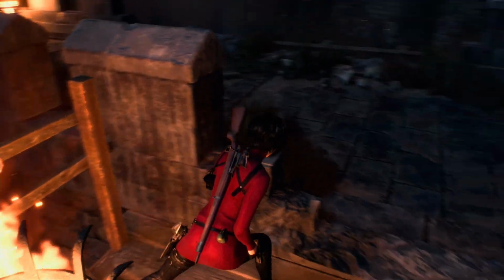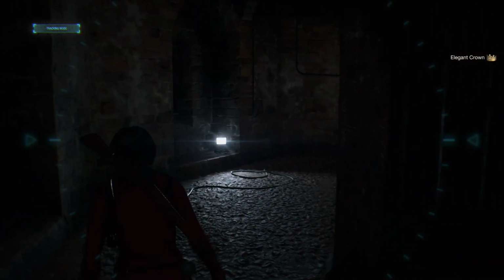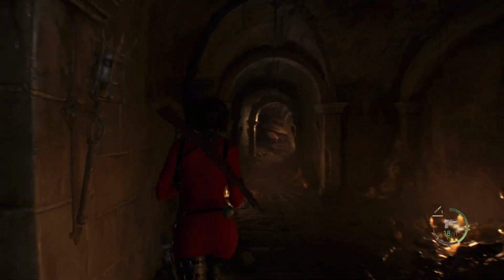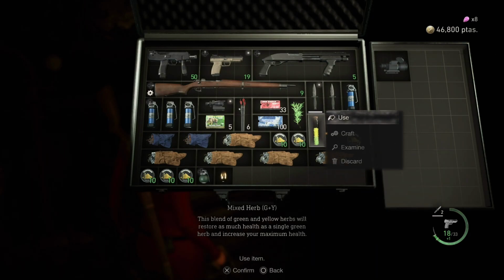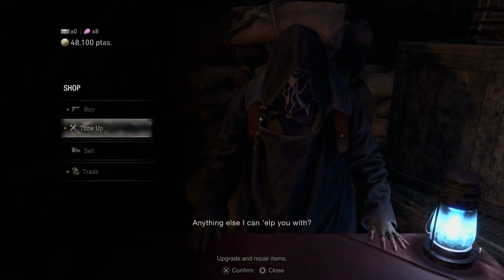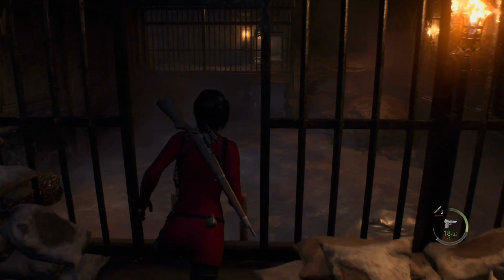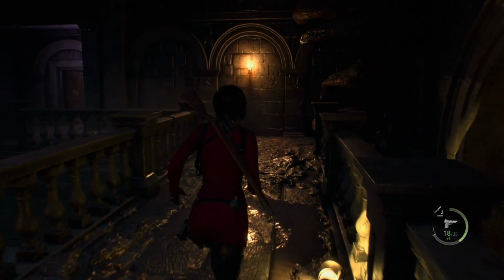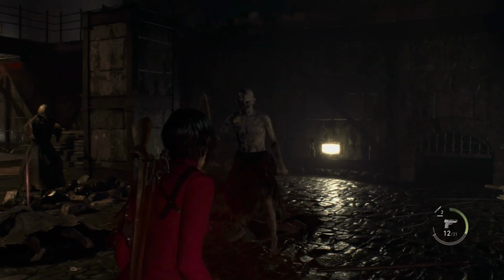Resident Evil 4 Remake - Separate Ways DLC (PS5) Gameplay Walkthrough Part 5 - Following Luis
Resident Evil 4 Remake is played on Playstation 5  and will include the main story and some side quests and activities. This walkthrough is recorded in 1080p and 60fps on Playstation 5.

Resident Evil 4 Remake is a survival-horror game that is arguably the most popular Resident Evil game to date. A Resident Evil game that took the world by storm and innovated the series in a way that changed it forever and held on it's own for it's story, gameplay, graphics, and it's innovations it brought to the series. Resident Evil 4 takes place in Spain and follows ex-police officer Leon Kennedy as he is tracking down the president's daughter who was kidnapped and last seen in Spain. As Leon gets close to where she was last spotted he notices things are not as they seem. Villagers attack him and show unnatural signs like what he saw in Racoon City. With his experiences from Raccoon City and his training for his current position he must use all of his skills to find the president's daughter and escape. What challenges will Leon face as he searches and what kind of plot will he uncover. Find out in this remake of a game that forever changed a series.

Separate Ways is another part of the original Resident Evil 4 that has been faithfully remade and is added as DLC to the Resident Evil 4 Remake. Separate Ways follows the story of Ada Wong as she goes on her own mission to retrieve an amber from Luis. On her mission she ends up crossing paths and helping Leon along the way. As you play as Ada she plays similar to Leon but with her own style, weapons, and gear that only she can use. Ada will rappel and traverse from the village all the way to the island to complete her mission.